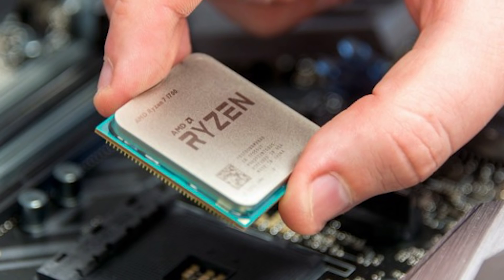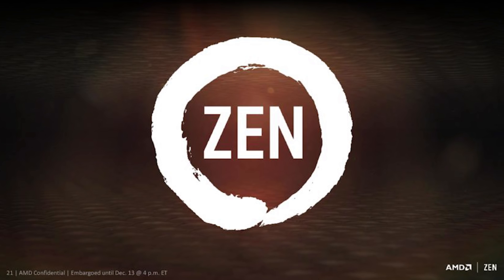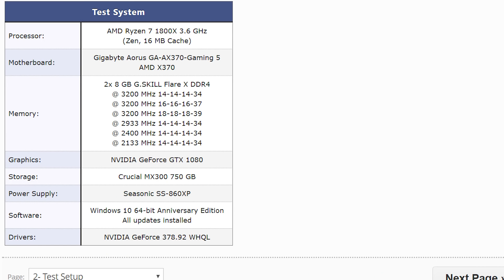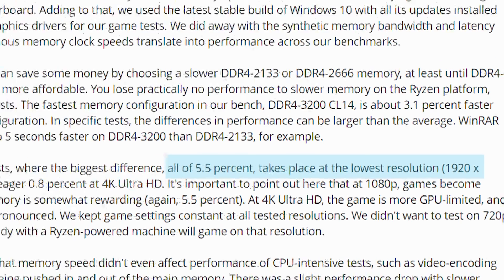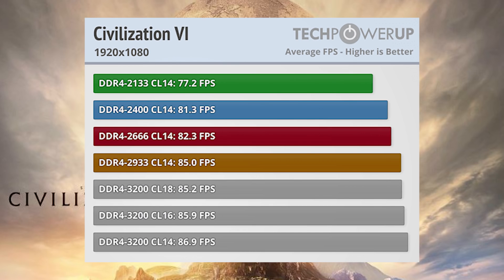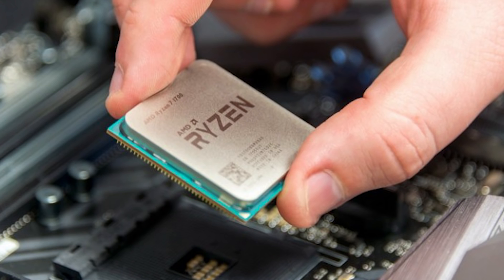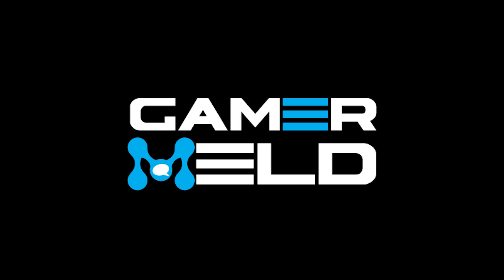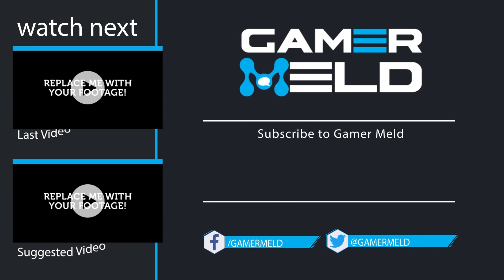Ryzen - RAM Speed Comparison!!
Comparative benchmarks for RAM frequency in gaming!